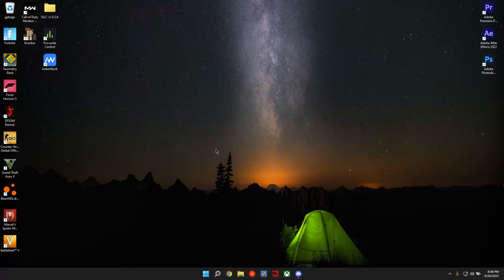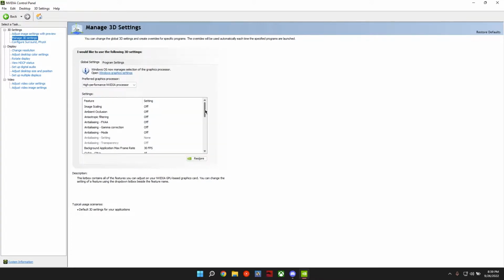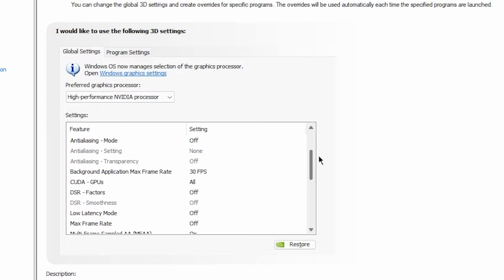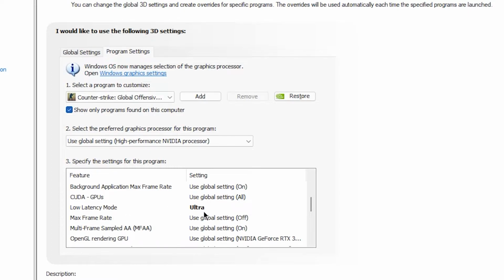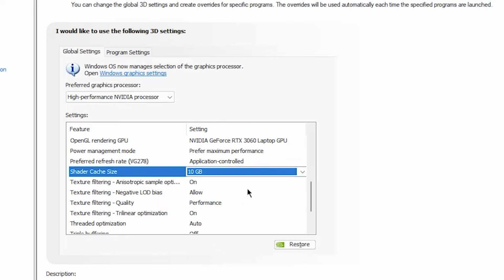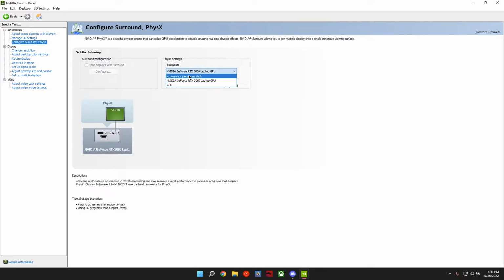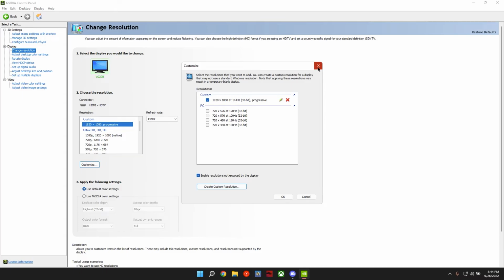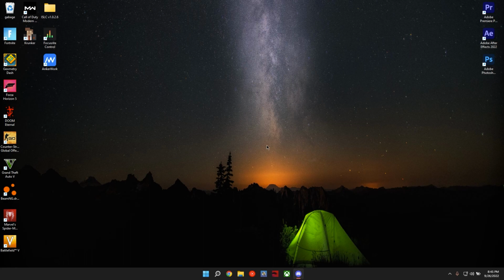NVIDIA CONTROL PANEL *The Best Settings for FPS & Performance!*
In this video I showed some of the best Nvidia Control Panel Settings out there...
Hope you guys enjoy/enjoyed the video!

Computer Specifications:
Graphics Card: Nvidia GeForce RTX 3060
Processor: Intel i7-10750H
RAM: 24GB
OS: Windows 11 Home
Display: 2x 144hz 1080p Monitors and 1x 240HZ 1080p Monitor

Peripherals:
Mouse - 2x Corsair M65s
Keyboard - 2x Logitech G Pros
Monitor - Asus VG278, Sceptre 75hz monitor, Acer Nitro ED270 Xbmiipx, and my laptops' display (144hz).
Headset - Steelseries Arctics 5 and Beyerdynamic DT990 Pro.
Microphone - Shure MV7X and an SM48.

Timestamps:
00:00 - Intro
00:20 - If You Don't Have the Nvidia Control Panel
00:47 - VERY IMPORTANT SETTING (seriously)
01:17 - 3D Settings
01:41 - Explanation
04:38 - Other Tweaks
06:36 - Outro

Good day ladies and gentlemen! Welcome back to another video. My name is Dom (or Gamer Hours) and I make gaming content here on YouTube. I play games such as Fortnite, Geometry Dash, Asphalt 9, Forza Horizon 5, and others. I hope you enjoy my epic content, and thanks for being here!